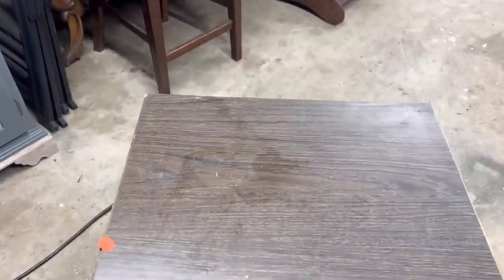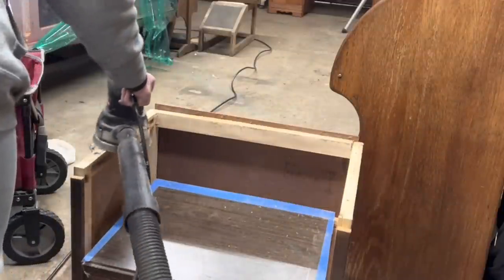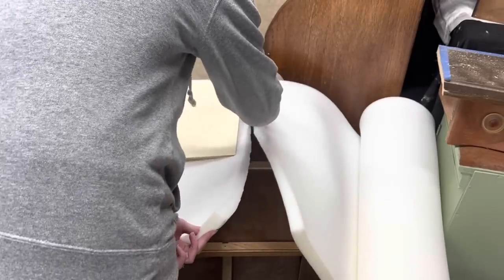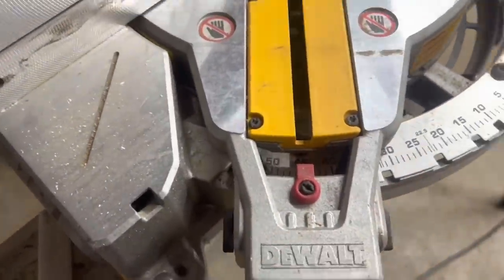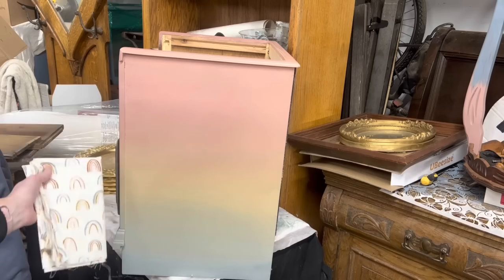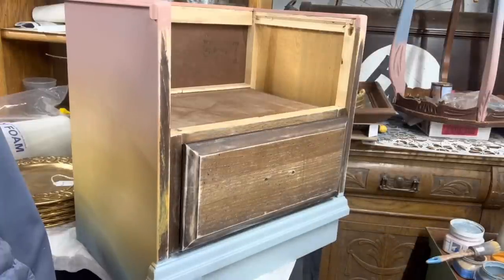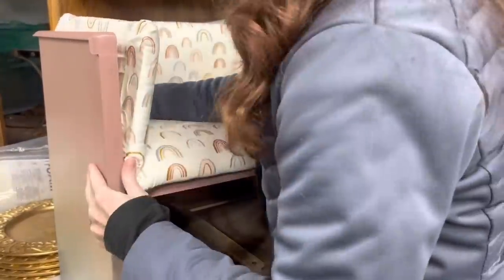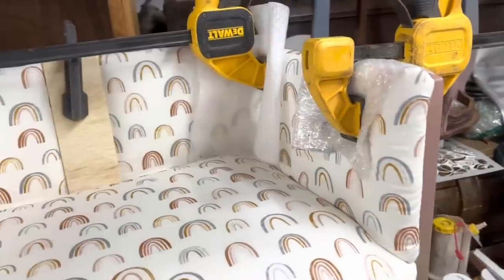DIY Chair / Bench From A Little Nightstand | Elegant Upgrades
Well this is just about one of the cutest things ever! I can’t wait to give it to the little munchkin.

Amazon Wishlist 🎁

Chalk Mountain Products:
Deep Water Gray for the base. Woodland Harbor, Dark Seas Red, Coral Shore, Wisteria, and Goblin Gray for the blended colors.

CM Paint
Chalk Mountain Products-
Blend from top to bottom: Sunday Sunset, Dark Khaki, Blue Lagoon